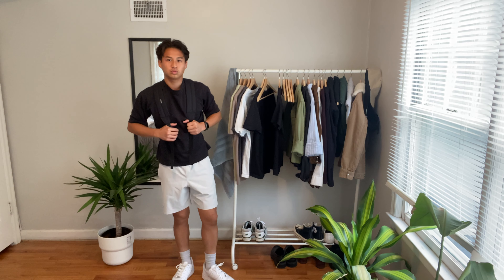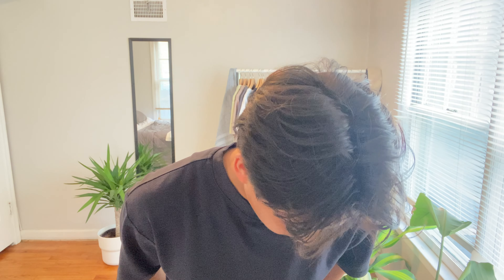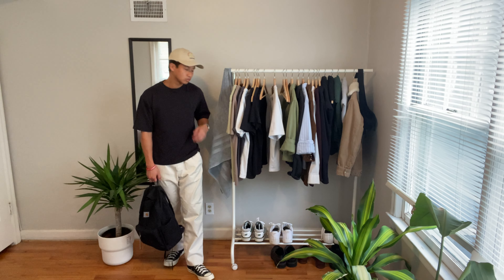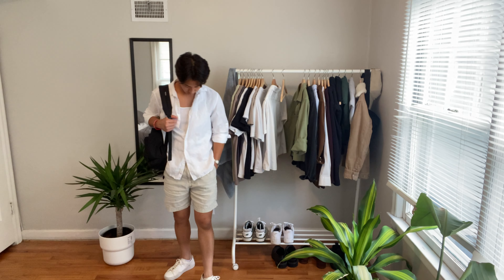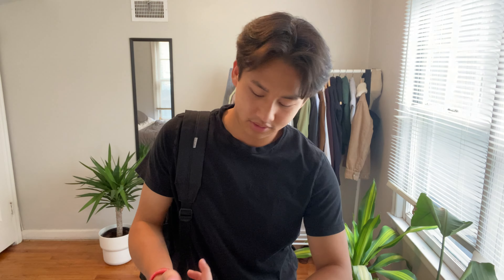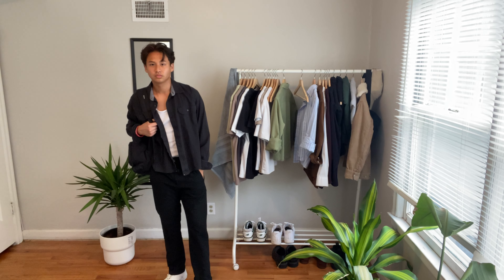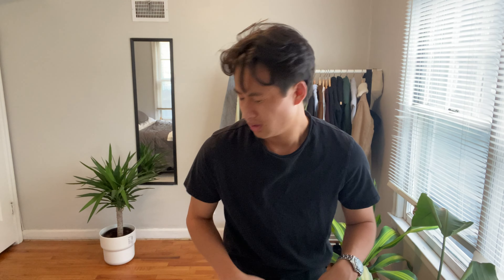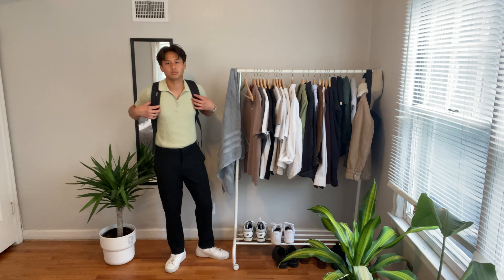vlog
trying something new. an authentic morning vlog.